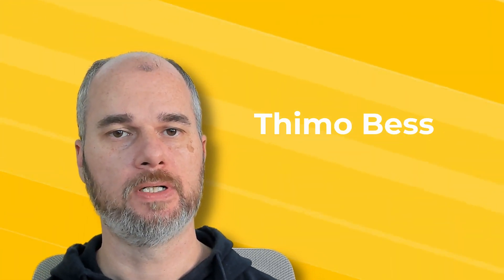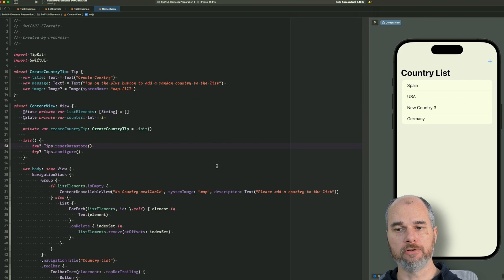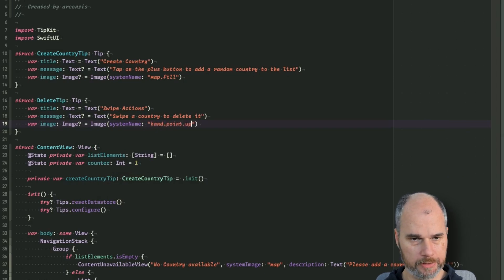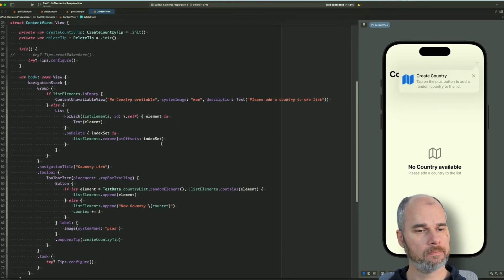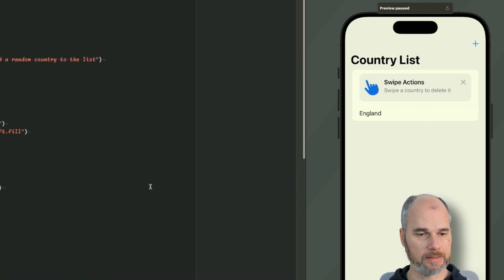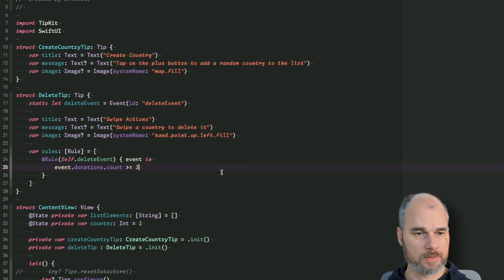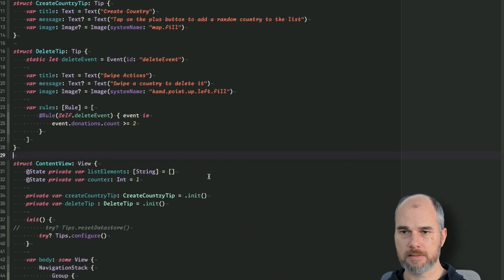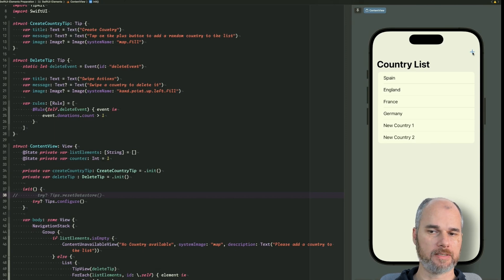Mastering SwiftUI TipKit: Implementing Event-Based Tips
In this tutorial, we walk you through the step-by-step process of integrating TipKit into your SwiftUI project. Learn how to trigger tips based on user actions, such as button taps, gestures, or specific app states. With TipKit's flexible event handling, you can tailor tips to match your app's unique workflow seamlessly.

0:00 Intro
0:21 Example Project Recap
1:25 Event-Based Tip
5:27 Tip Rules
9:23 Outro